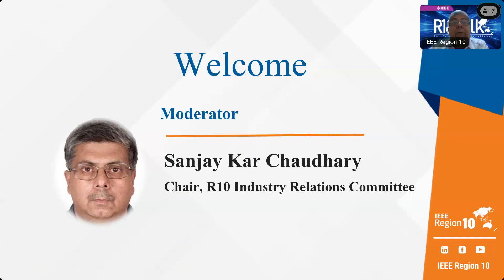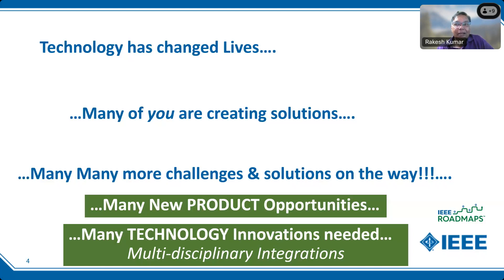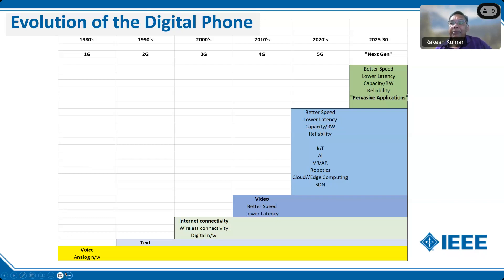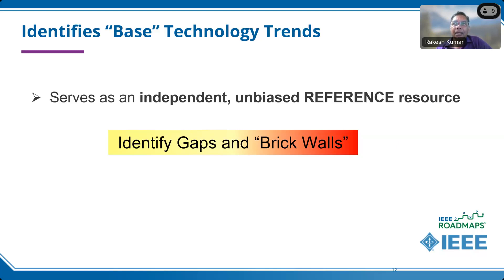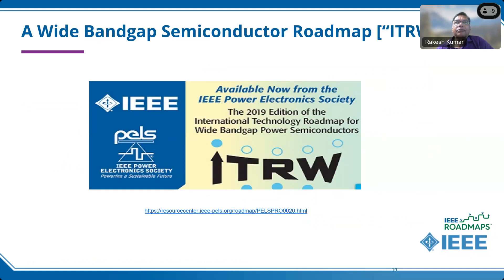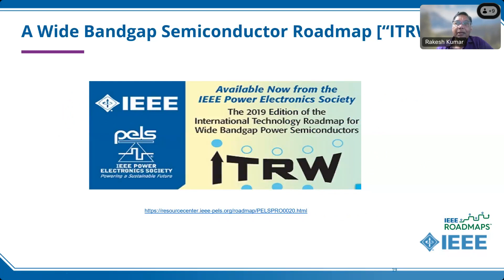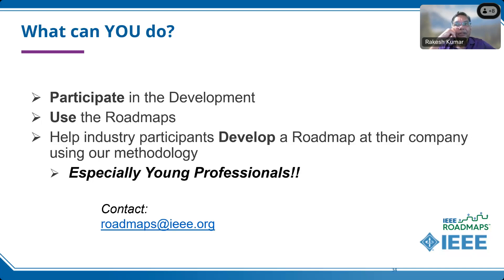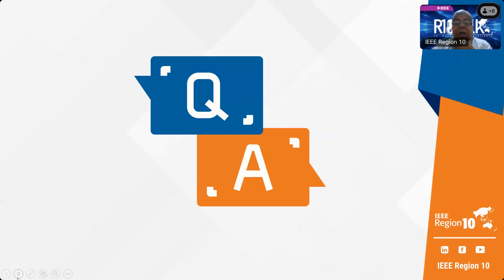IEEE R10Talk | IEEE Roadmaps Outlining Technology Innovations for Humanitarian Solutions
In this IEEE R10Talk delivered on 16 September 2023, Dr Rakesh Kumar (Chair, IEEE Technical Roadmaps) spoke about latest trends and advancements in heterogenous integration technologies and illustrations of possible humanitarian solutions, as well as how the IEEE Technology Roadmaps initiative is bringing together a bevy of international experts to chart out a mapping of continued evolution and predictions of the underlying basic technologies.

IEEE R10TALK is a joint endeavour of the IEEE R10 Industry Relations Committee, R10 Professional Activities Committee, R10 Young Professionals Committee, R10 Women in Engineering Committee and R10 Student Activities Committee focusing on enhancing the awareness of trending topics in the community.